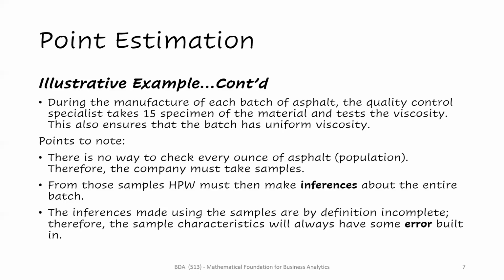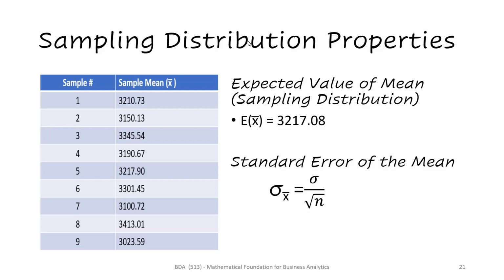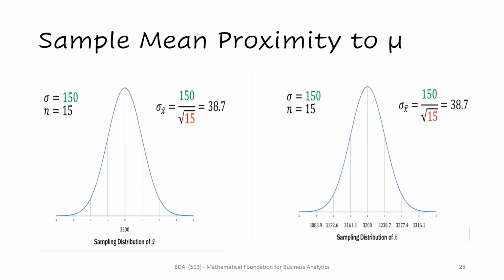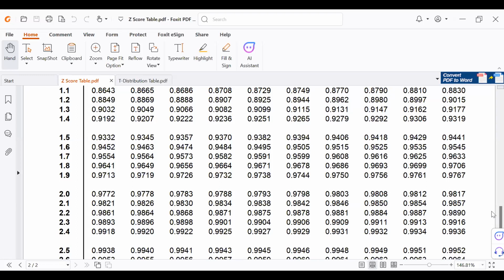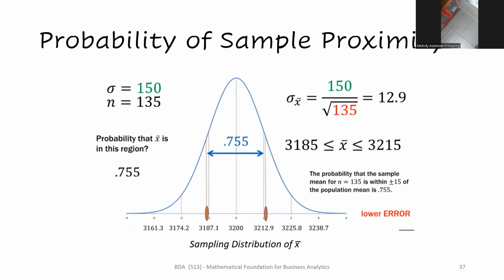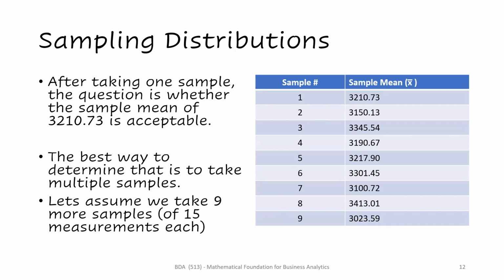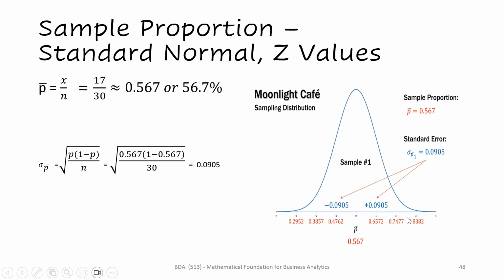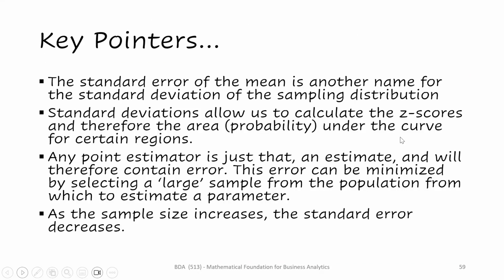Unit 3: Sampling and Sampling Distribution - Mathematical Foundations - Nana Osei Boateng